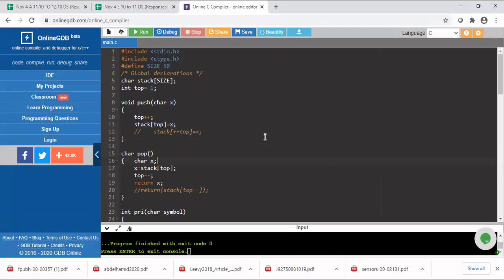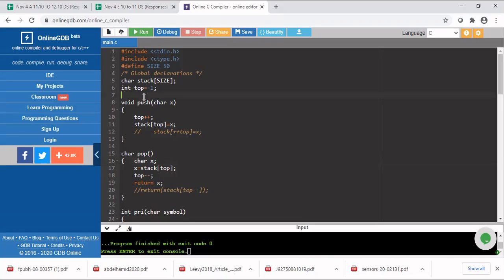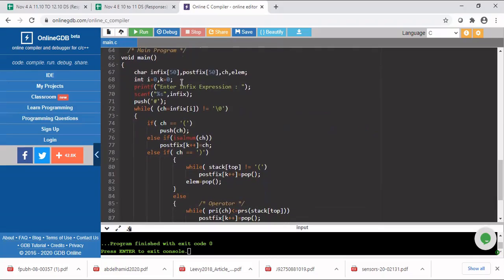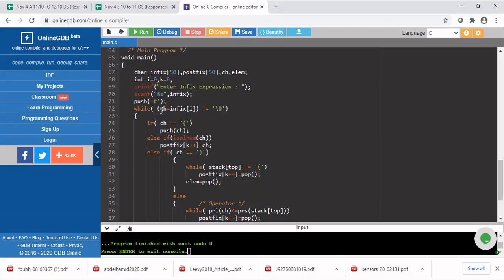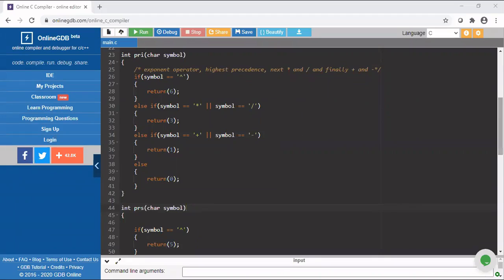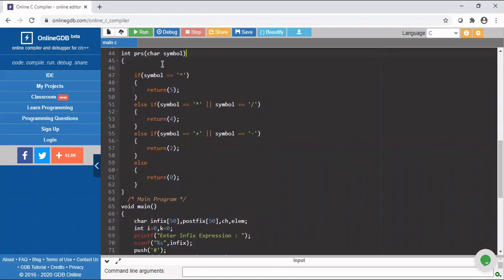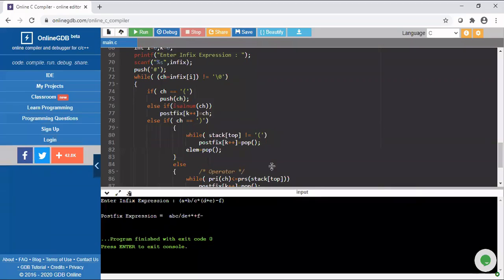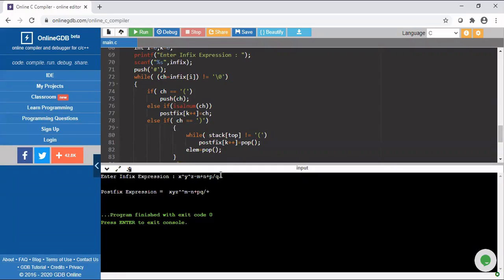Module II: 7 C Program for Infix To Postfix Conversion using stacks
C Program for Infix To Postfix Conversion using stack
Application of stack